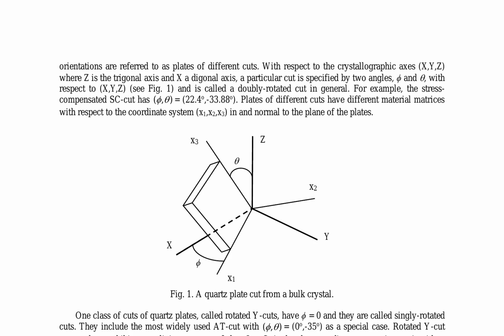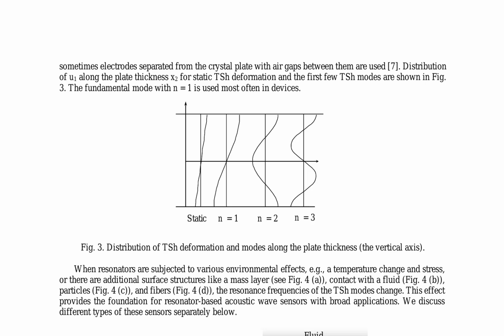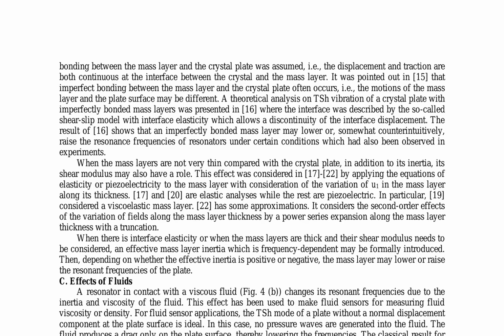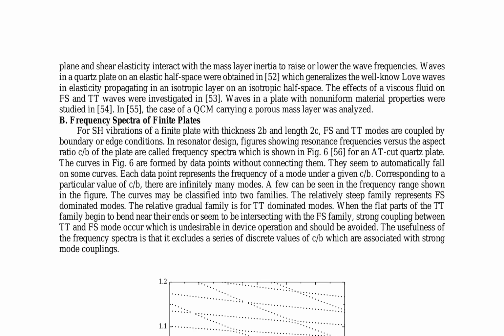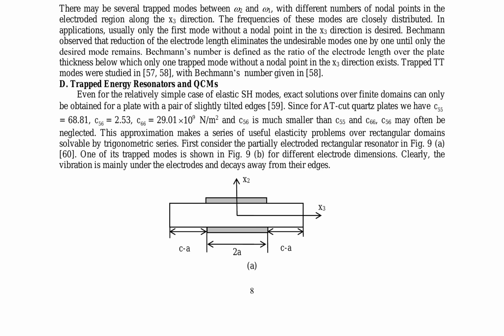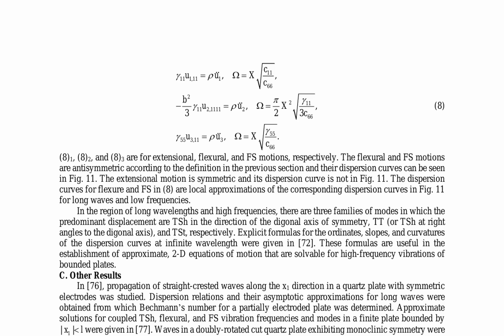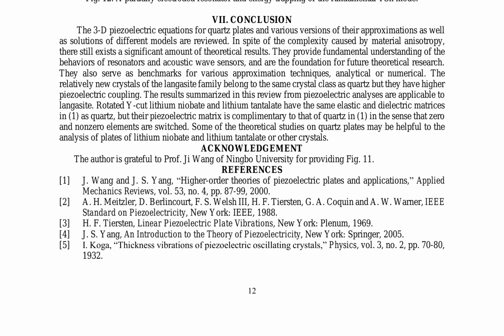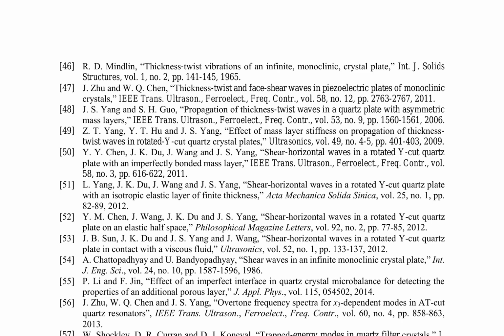Theoretical Analysis of Quartz Plate Acoustic Wave Resonators and Sensors Using Three-Di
Title: Theoretical Analysis of Quartz Plate Acoustic Wave Resonators and Sensors Using Three-Dimensional Equations of Anisotropic Elasticity or Piezoelectricity

Authors: Jiashi Yang

Abstract:
This is a review of theoretical results from the three-dimensional equations of anisotropic elasticity or linear piezoelectricity on waves and vibrations in quartz crystal plates. It covers both the classical results on acoustic wave resonators and the relatively new applications in acoustic wave sensors. It discusses the basic thickness modes with various complications due to electrodes, mass loading, contact with fluids, and air gaps, etc. as well as the more complicated transversely varying modes. These results are fundamental for the understanding and design optimization of the widely used quartz crystal plate resonators and sensors.